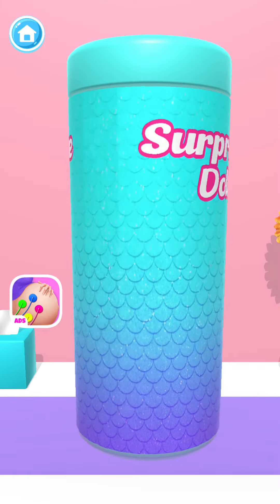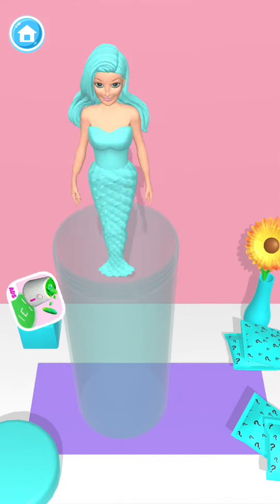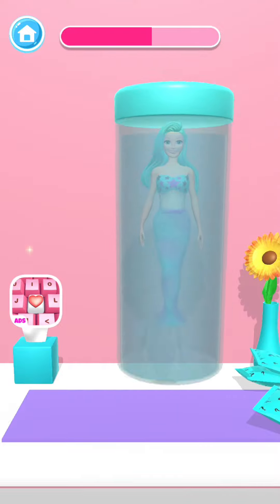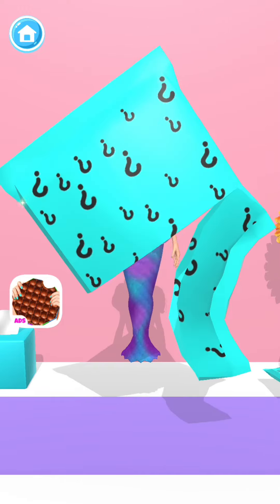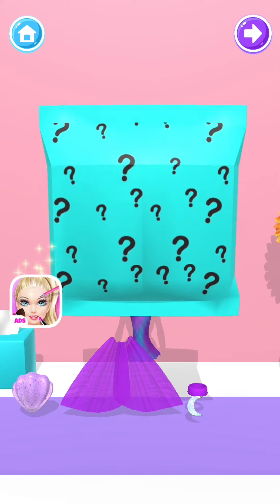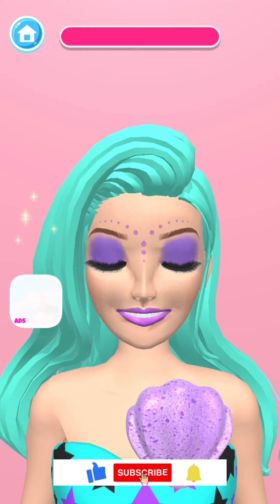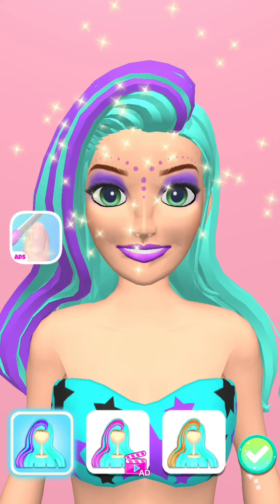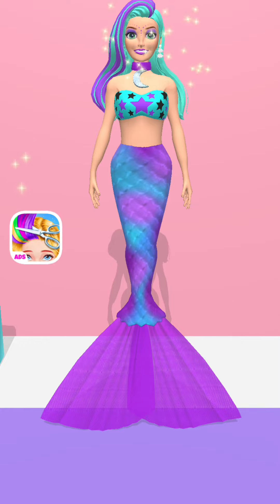Color Reveal Surprise Doll Game All Levels Walkthrough - 👭 (Mobile Gameplay)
About Us
Hi, this is Senepol Gaming. On my channel you will find Best Android Games 2021-22 as well as Best Online Games 2021-22. Here, you also get the best mobile games of the past years.

Usually we play all the levels of each game, trying to unlock all the skins, levels and defeat the bosses. You can enjoy every level of game play here and visit with us game walkthrough of mobile games or best free online games.